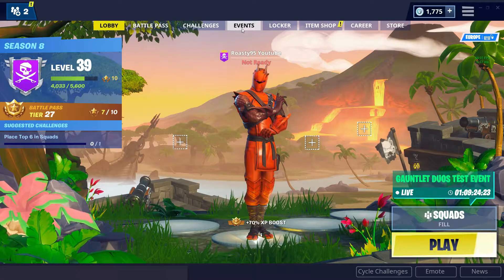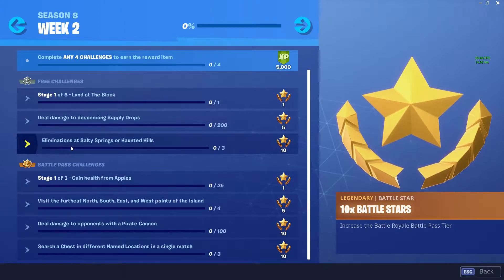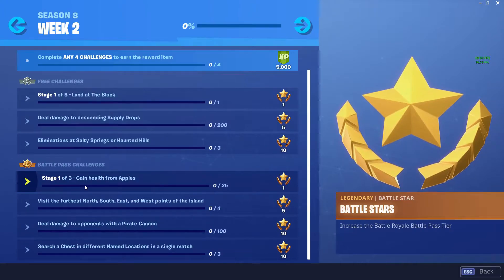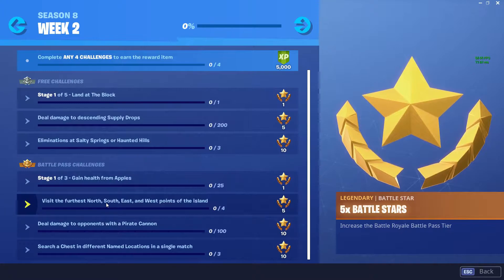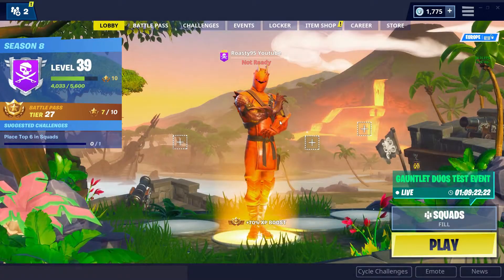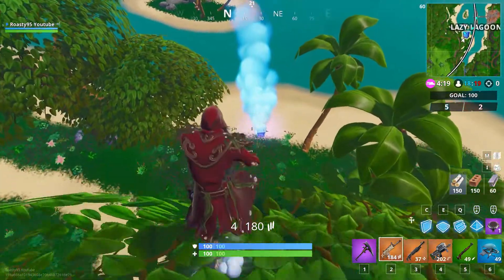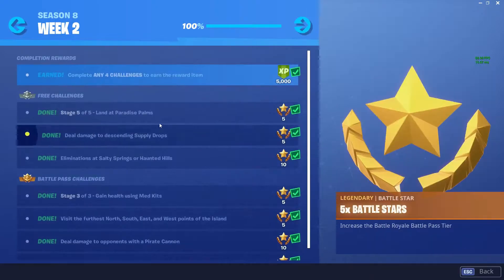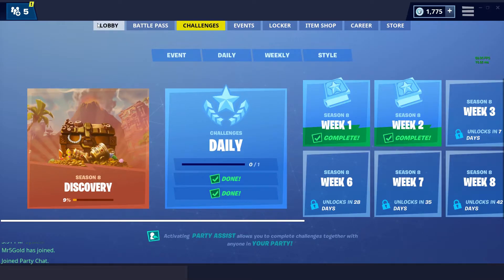Fortnite Season 8 week 2 challenge guide and secret banner location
welcome to my fortnite season 8 week 2 challenge guide i will be going over all the challenges that have unlocked this week
as well as how to complete them including where you can find the furthest north south east and west locations of the map. i will also be showing where you can find the secret banner in loading screen no 2 once you have completed all of this weeks challenges